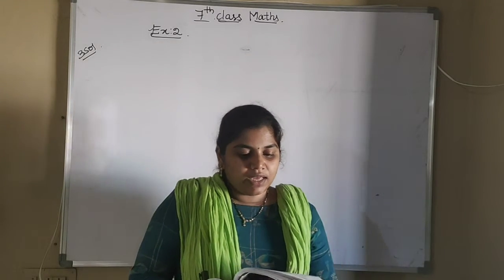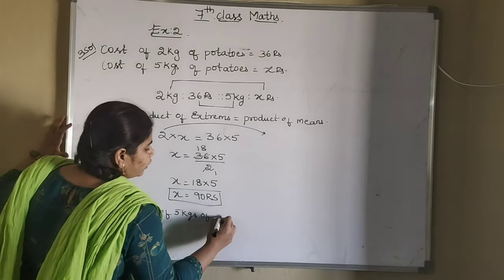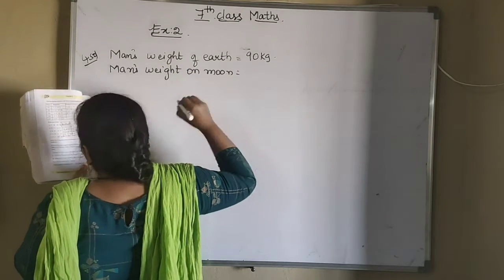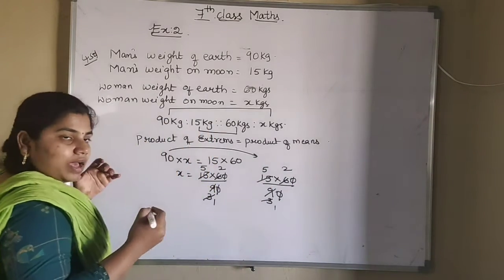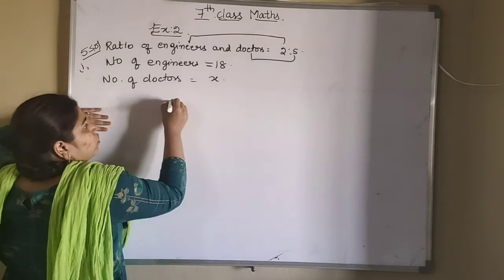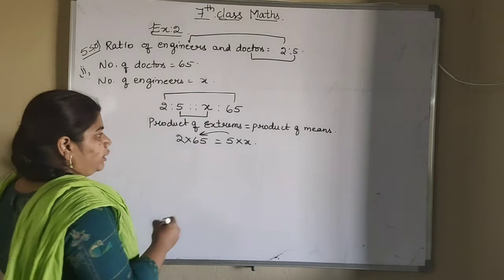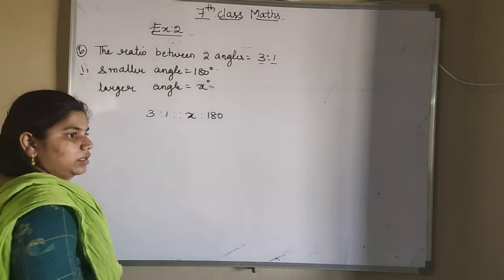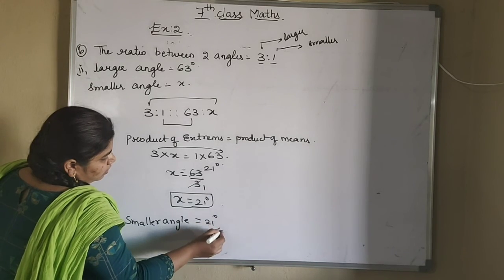ratio and applications ex 2